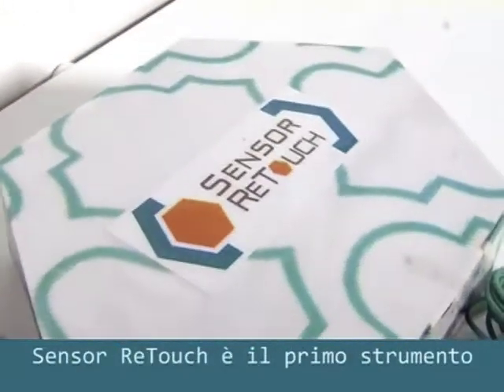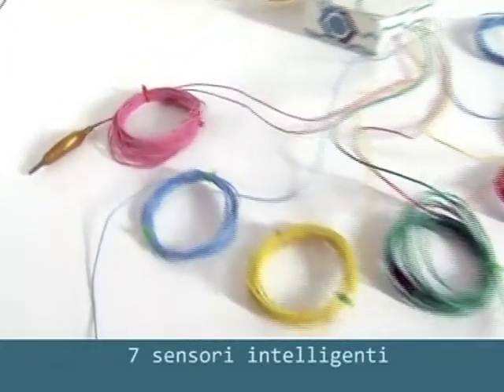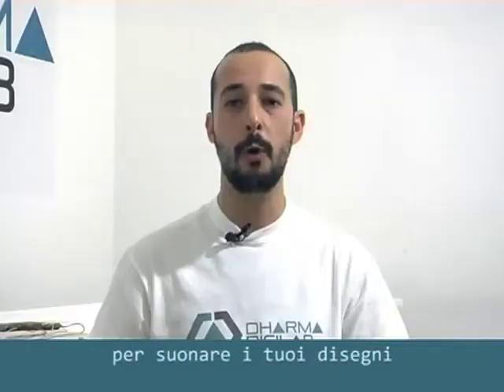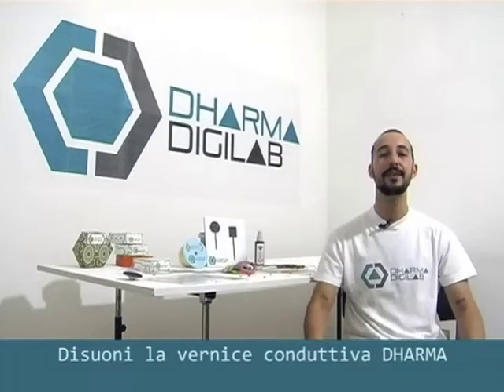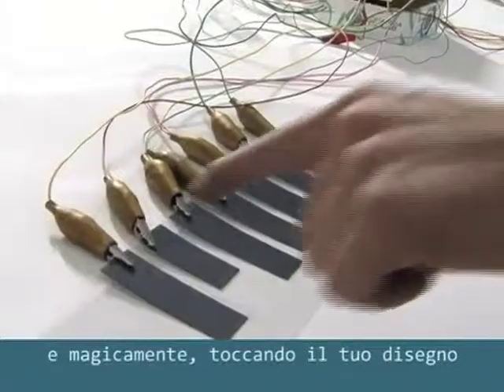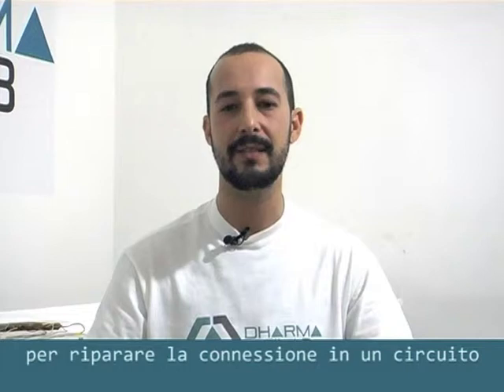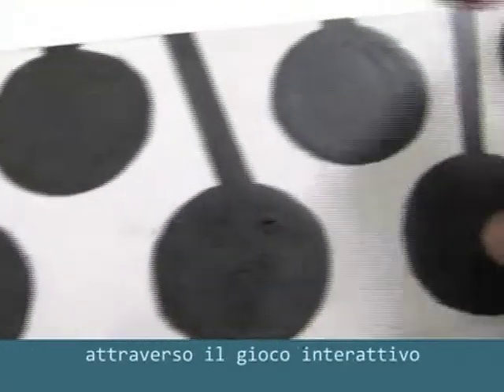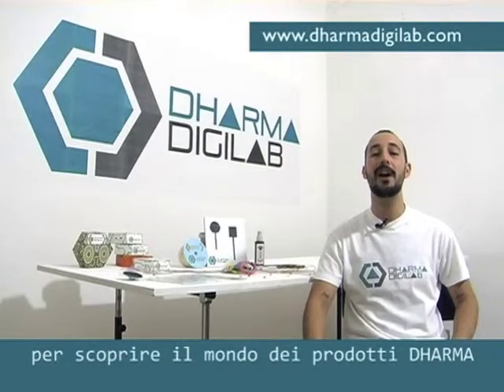Dharma DigiLab sostieni il nostro progetto su Eppela.com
Dharma DigiLab progetto di raccolta fondi su Eppela.com crowdfunding
Dharma DigiLab presenta Sensor ReTouch e Disuoni .

• Sensor ReTouch e’ il primo strumento interattivo della famiglia Dharma DigiLab il kit include 7 sensori touch intelligenti completamente programmabili ad ognuno dei quali e’ possibile assegnare un suono o una funzione dedicata!Con sensor Retouch puoi trasformare il mondo intorno a te in uno strumento musicale.Funziona anche come controller Midi touch per Ableton Live , Native Instruments Vst , Traktor etc. puoi controllare le tue performance con il tocco della tua mano e costruire nuovi strumenti interattivi per le tue perfomances.

• DiSuoni e' la vernice conduttiva Dharma DigiLab , disegna su qualsiasi superfice e una volta asciutta collega Sensor ReTouch al disegno con le comode pinzette e tocca i disegni per sentire i suoni . Rendi interattivi i tuoi disegni e dai vita i tuoi progetti.

Dharma DigiLab commercial Sensor ReTouch - Disuoni di Dharma DigiLab & Motionhead è distribuito con Licenza Creative Commons Attribuzione - Non commerciale - Non opere derivate 4.0 Internazionale. . Permessi ulteriori rispetto alle finalità della presente licenza possono essere disponibili presso